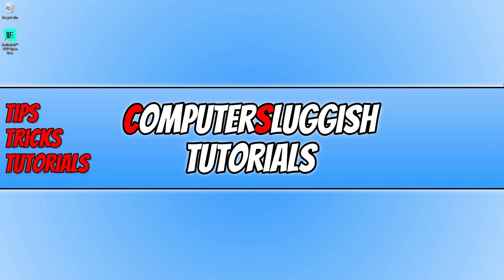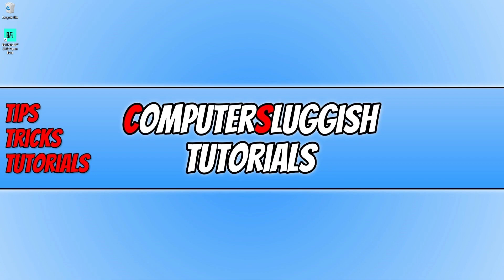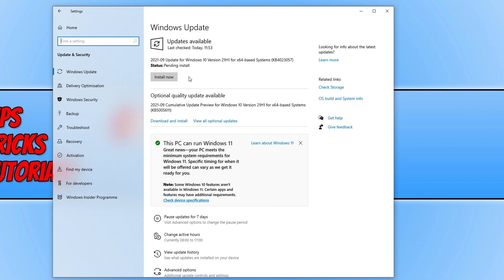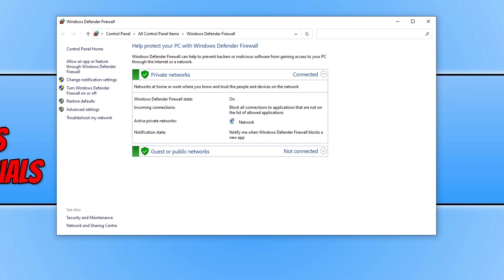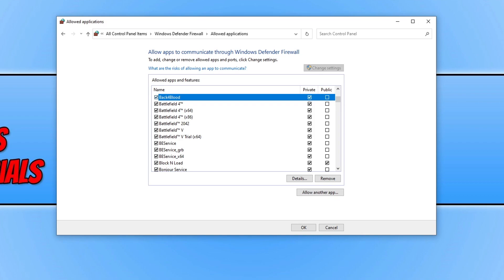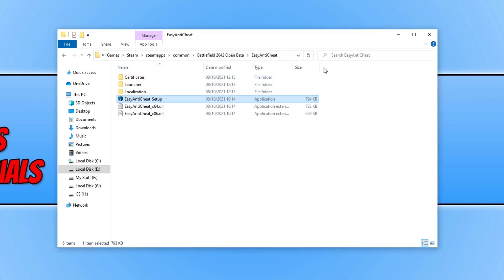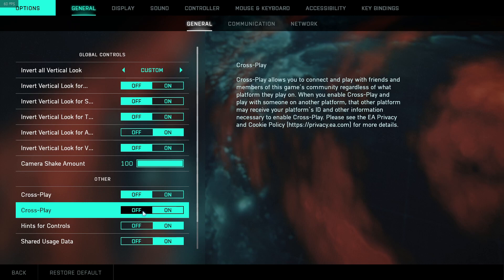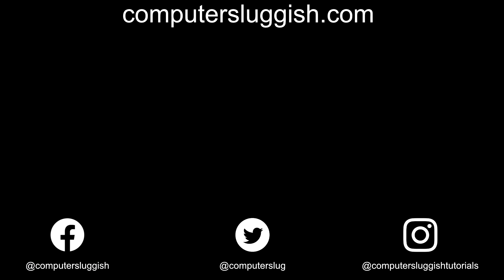Fix Battlefield 2042 Open Beta Connection Issues On PC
Battlefield 2042 Open Beta PC Version Network & Connection Problems

If you have already downloaded the 2042 beta on your PC or laptop then you may have come across issues such as; BF 2042 beta not being able to connect, disconnecting, lagging, stuttering, and other network issues. Luckily for us, the Battlefield 2042 Beta PC download is free and available for everyone to give it a try, and hopefully by following the steps in the video above you will be able to fix any connection issues you may be facing with the battlefield 2042 open beta.